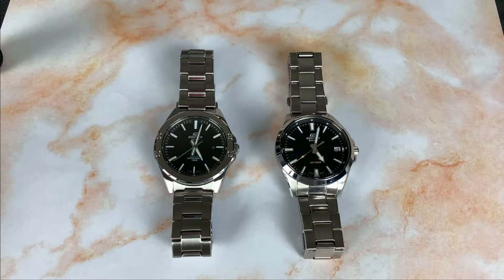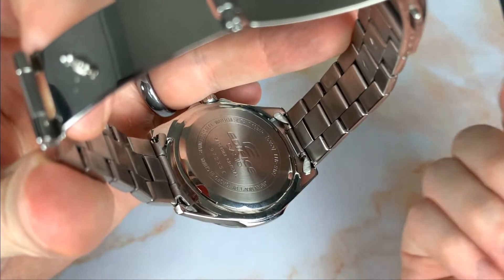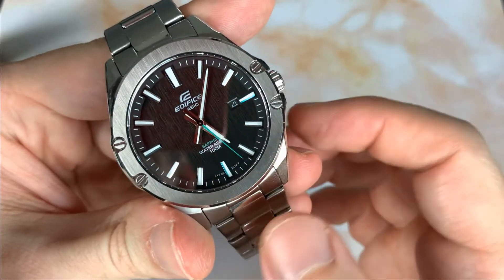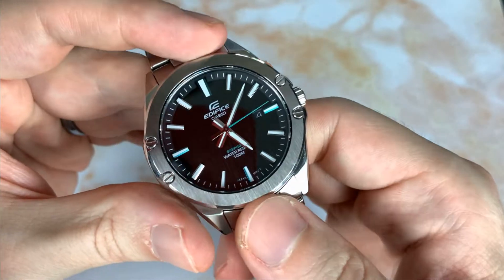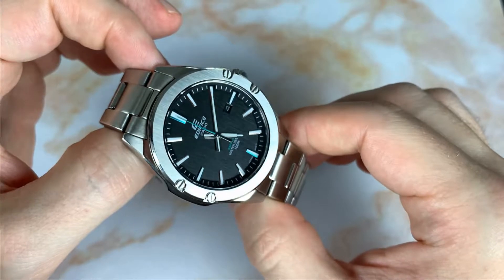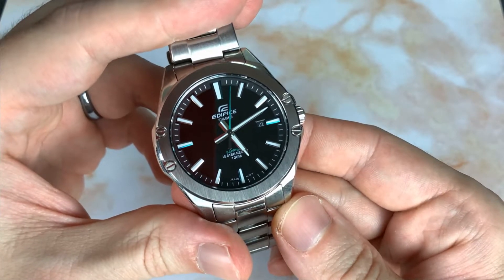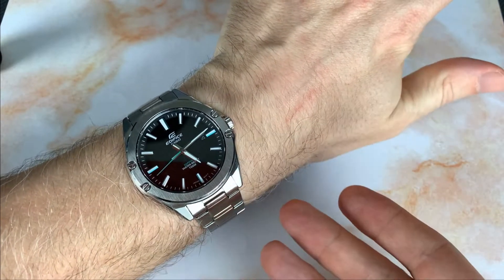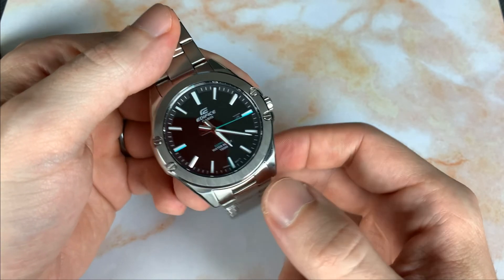Casio Edifice Sapphire Review (EFR-S107D-1AVCR)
A review of the Casio Edifice Sapphire Review.
I got mine here, but shop around:
Case:           41mm
Lug to Lug: 47.5mm
Thickness:  8.5mm
Lug Width:  20mm
Crystal:        Sapphire
Accuracy:    +/- 20 seconds a month with a 3 year battery life